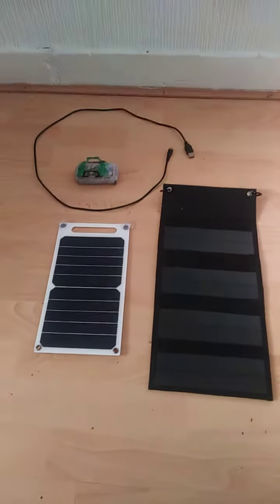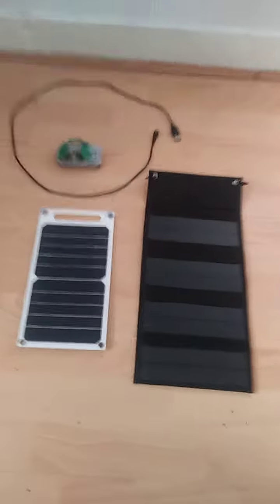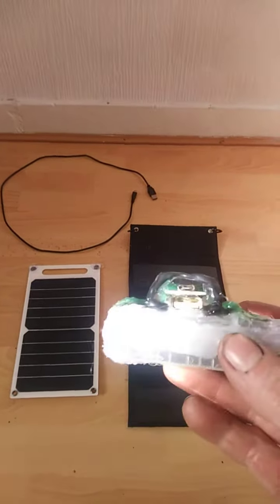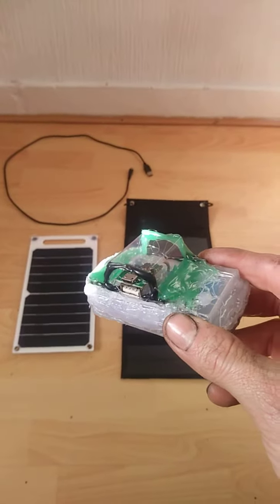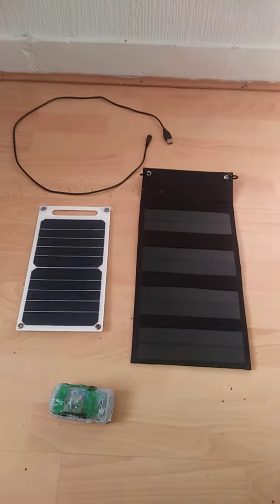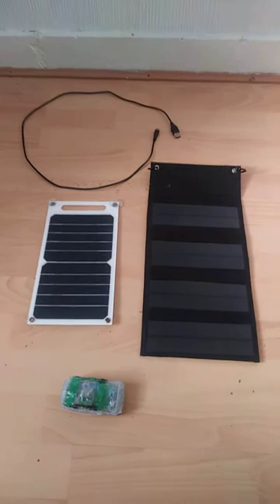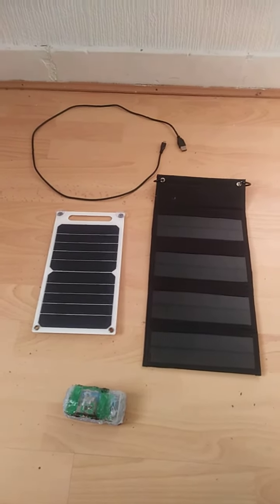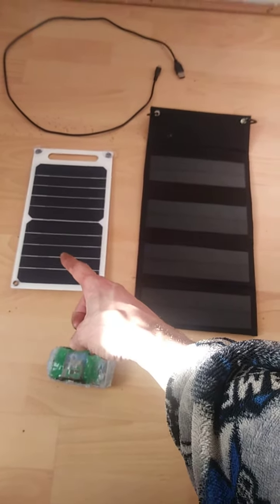Solar panels comparison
Solar pa